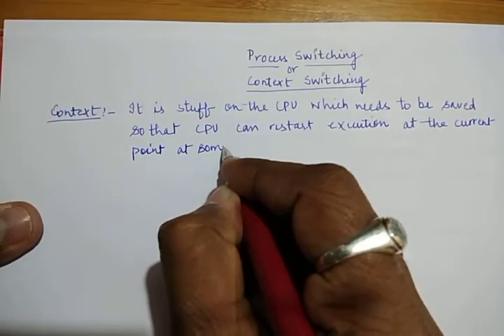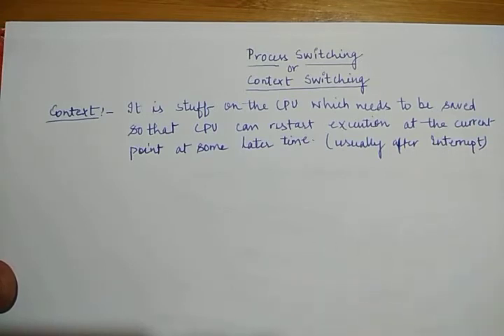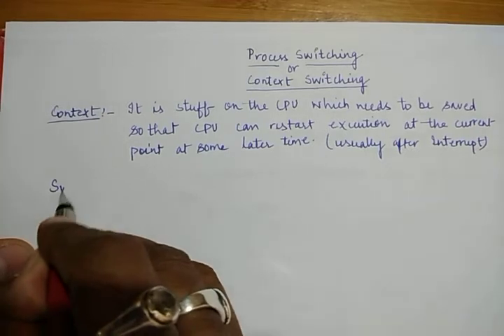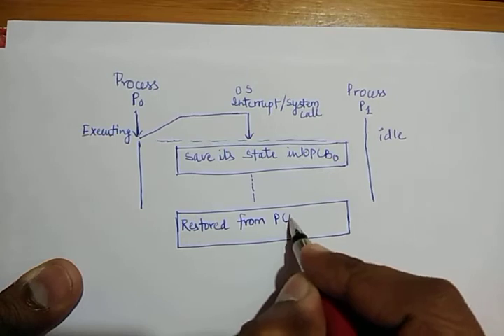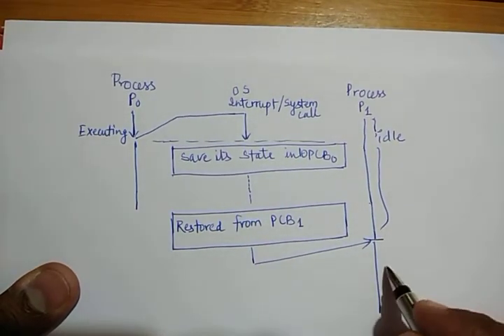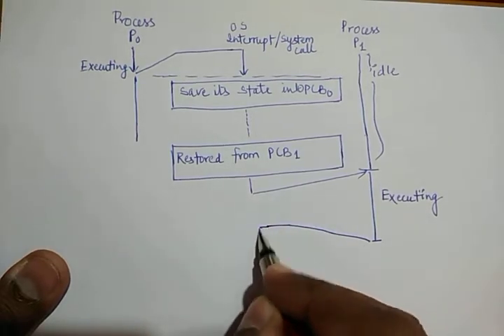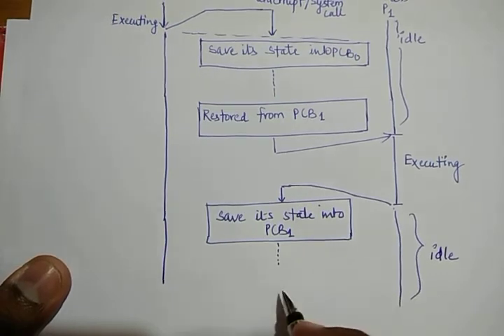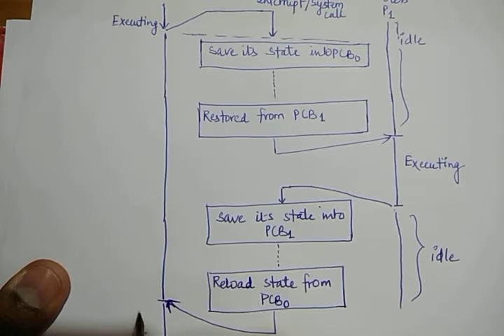5. Context Switching | Process Switching in OS with diagram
In this lecture we are discussing how Context Switching or Process Switching is done in Operating System with the help of diagram.